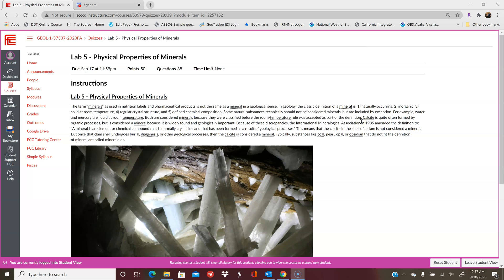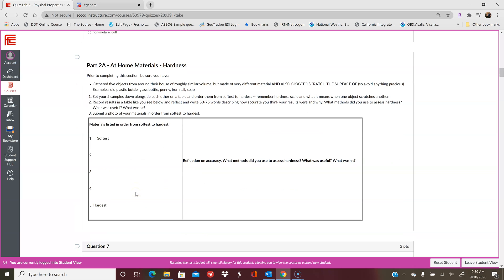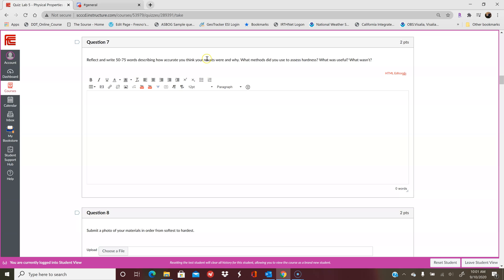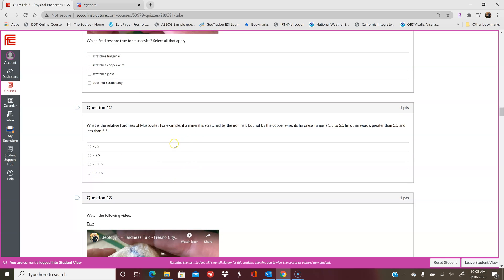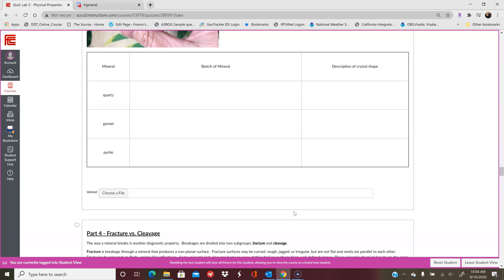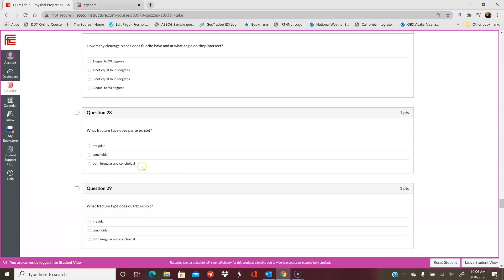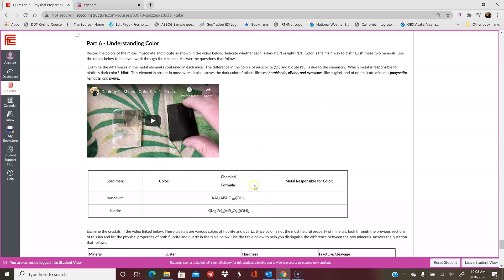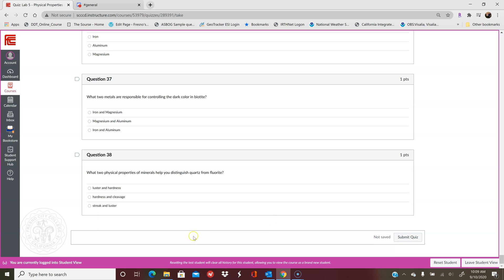Physical Properties of Minerals Explanation Video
This video was created to help you navigate the Physical Properties of Minerals lab.

Created by:
Kiersti Ford, MS, PG